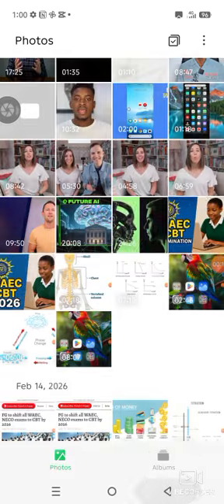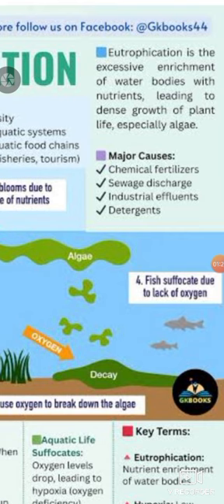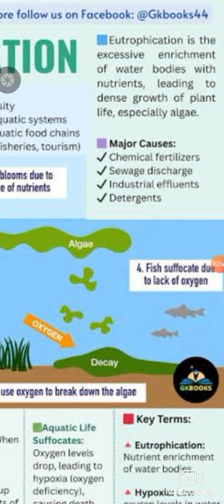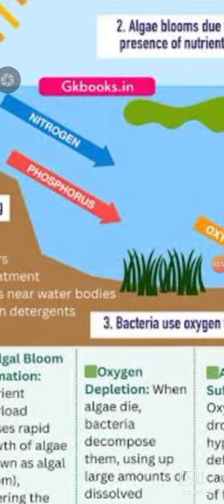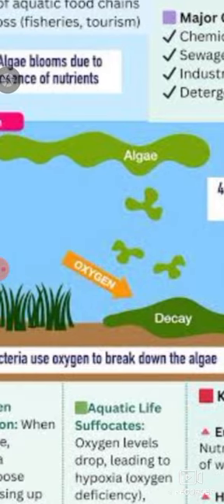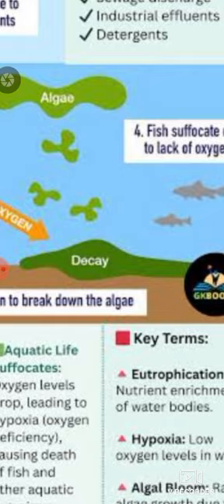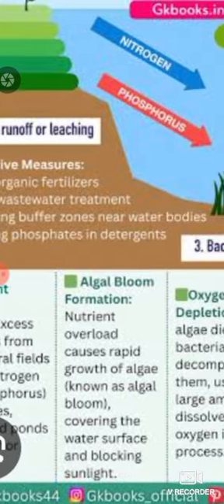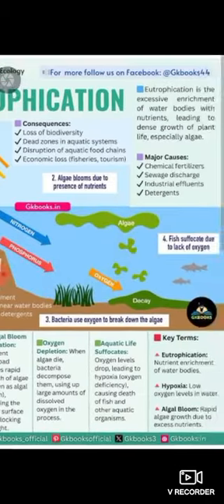February 21, 2026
Eutrophication explained for Waec/Jamb CBT Exam